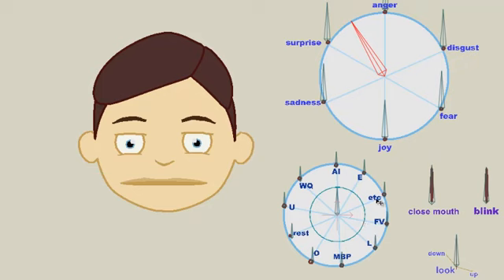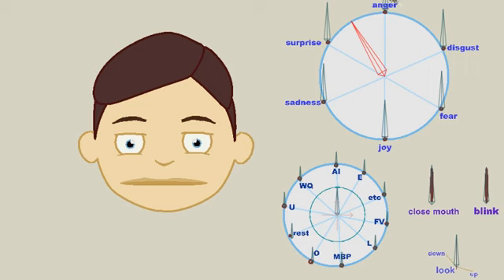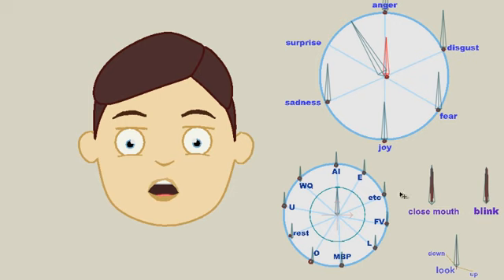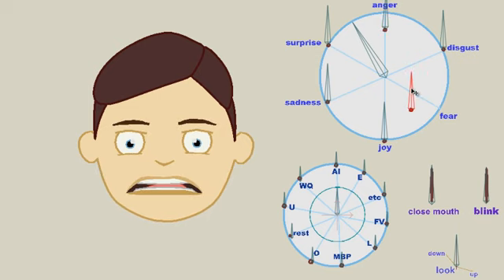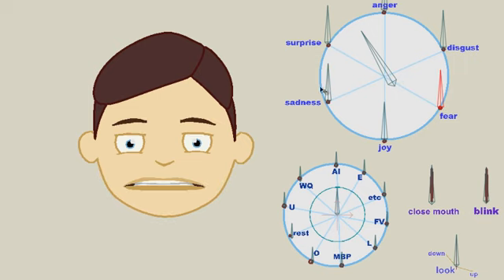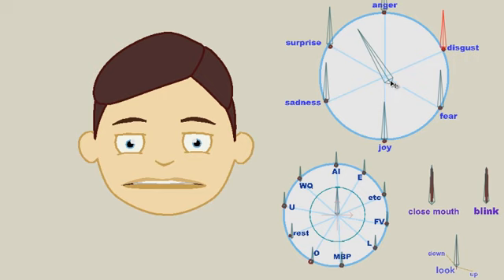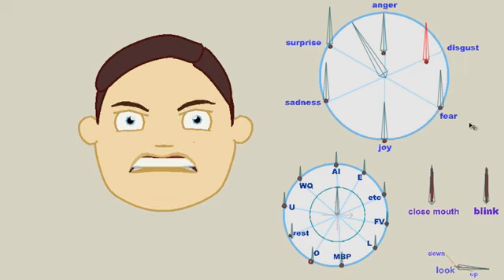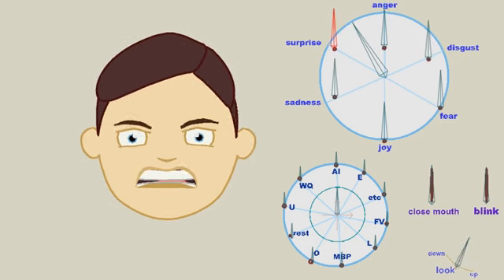Anime Studio - Scott McCloud's Face Theory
Using Rudiger's MorphDials script to mix 6 base emotions as described in Scott McClouds book 'Making Comics'.